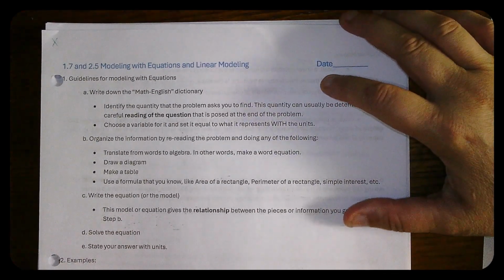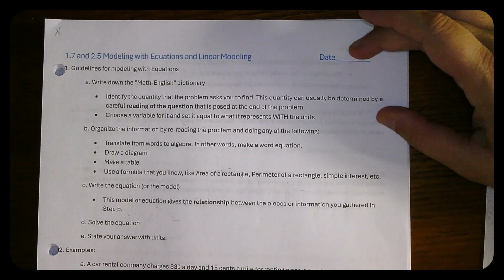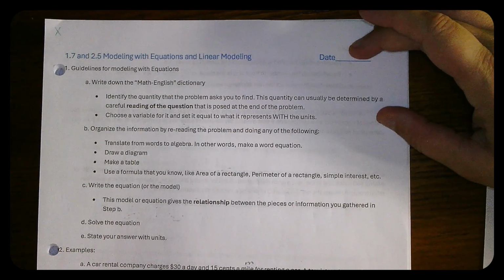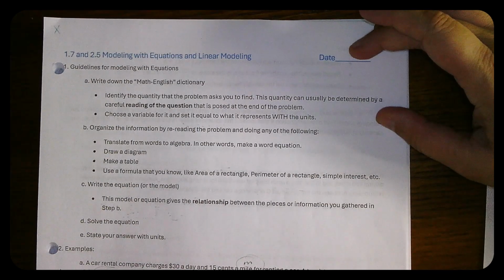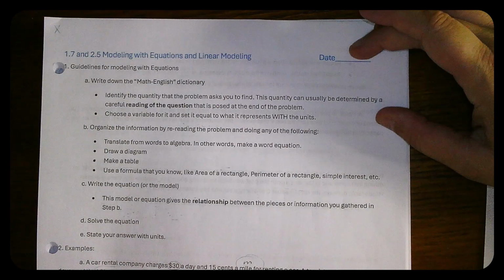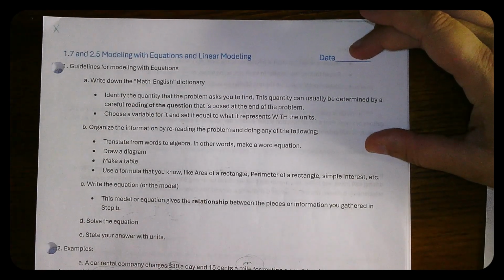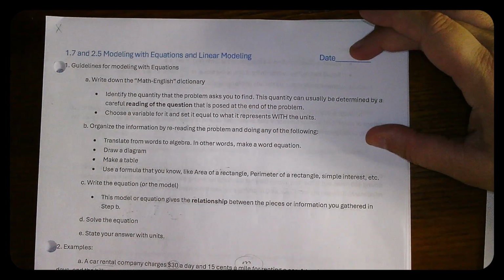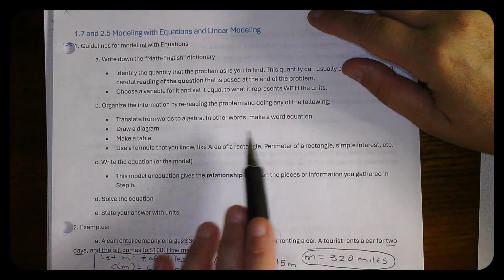1.7 and 2.5 Modeling with equations and linear modeling